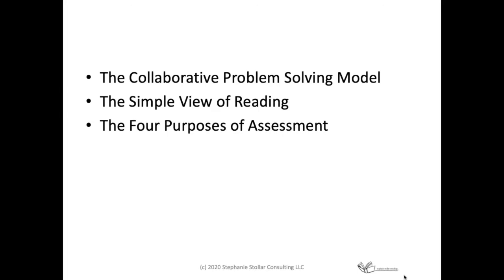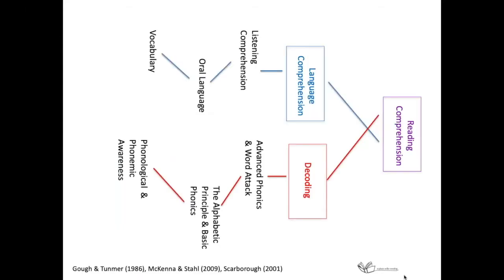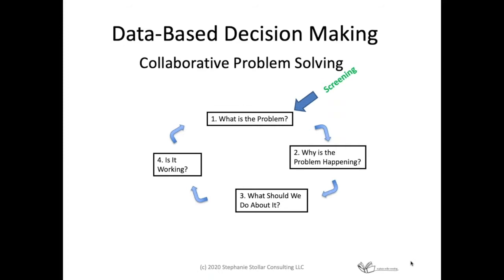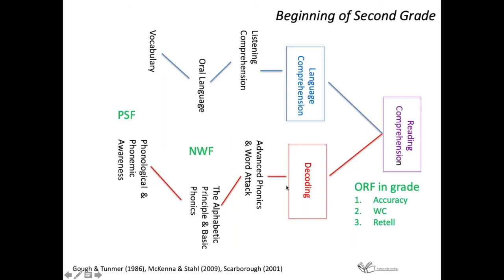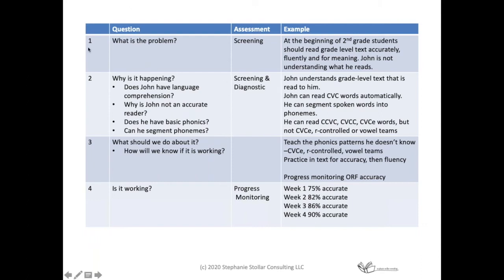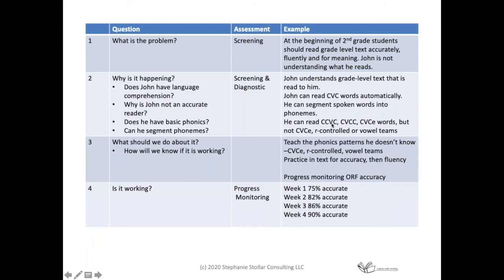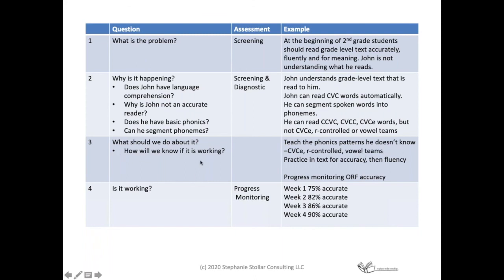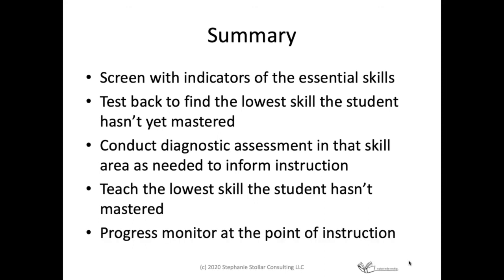Integrating Models of Assessment and Instruction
In this video I attempt to integrate the simple view of reading, the four purposes of assessment, and the collaborative problem solving model.